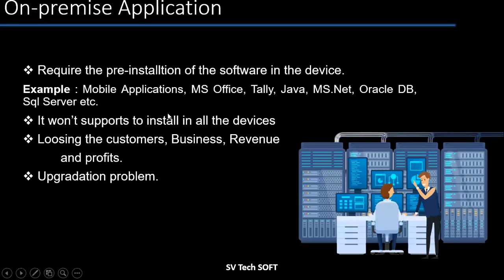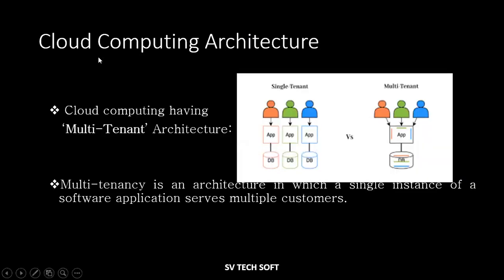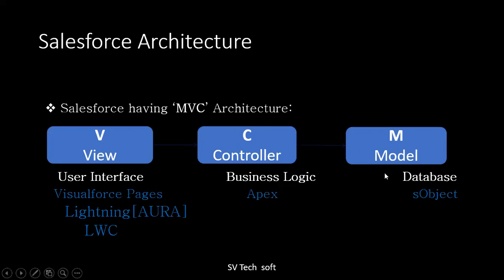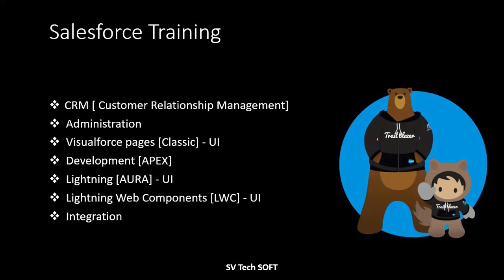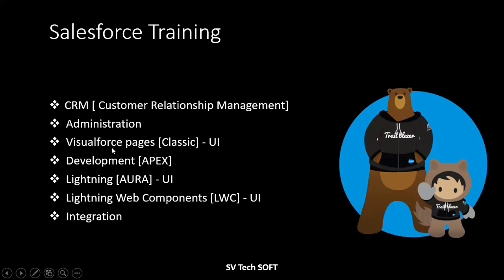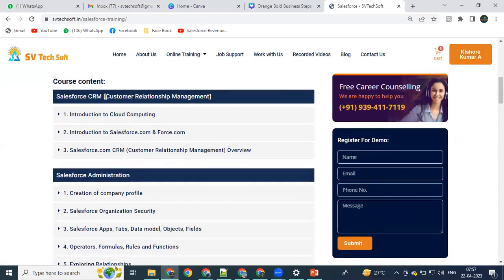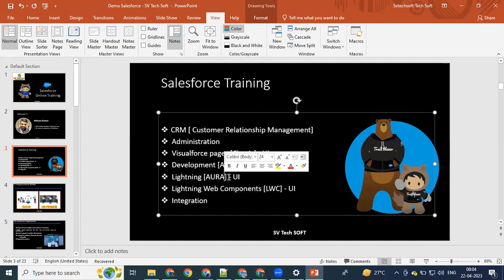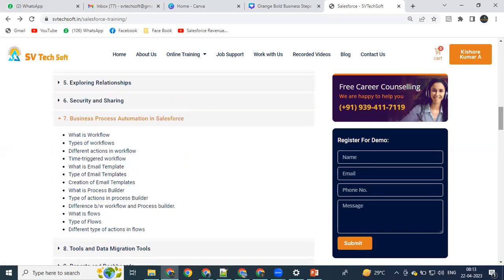𝐒𝐚𝐥𝐞𝐬𝐟𝐨𝐫𝐜𝐞 𝐎𝐧𝐥𝐢𝐧𝐞 𝐓𝐫𝐚𝐢𝐧𝐢𝐧𝐠 𝐃𝐞𝐦𝐨 | 𝐁𝐞𝐬𝐭 𝐒𝐚𝐥𝐞𝐬𝐟𝐨𝐫𝐜𝐞 𝐎𝐧𝐥𝐢𝐧𝐞 𝐓𝐫𝐚𝐢𝐧𝐢𝐧𝐠 𝐈𝐧𝐬𝐭𝐢𝐭𝐮𝐭𝐞 - 𝐒𝐕 𝐓𝐞𝐜𝐡 𝐒𝐨𝐟𝐭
𝐒𝐚𝐥𝐞𝐬𝐟𝐨𝐫𝐜𝐞 𝐎𝐧𝐥𝐢𝐧𝐞 𝐓𝐫𝐚𝐢𝐧𝐢𝐧𝐠 | 𝐁𝐞𝐬𝐭 𝐒𝐚𝐥𝐞𝐬𝐟𝐨𝐫𝐜𝐞 𝐎𝐧𝐥𝐢𝐧𝐞 𝐓𝐫𝐚𝐢𝐧𝐢𝐧𝐠 𝐈𝐧𝐬𝐭𝐢𝐭𝐮𝐭𝐞 - 𝐒𝐕 𝐓𝐞𝐜𝐡 𝐒𝐨𝐟𝐭

𝐑𝐞𝐠𝐮𝐥𝐚𝐫 𝐁𝐚𝐭𝐜𝐡 will starts from 𝟐𝟒𝐭𝐡 𝐀𝐩𝐫 (𝐌𝐨𝐧) 𝟕:𝟎𝟎 𝐀𝐌 𝐈𝐒𝐓 𝐨𝐧𝐰𝐚𝐫𝐝𝐬.

If you want to enroll the regular batch, please send amount to account details and confirm.